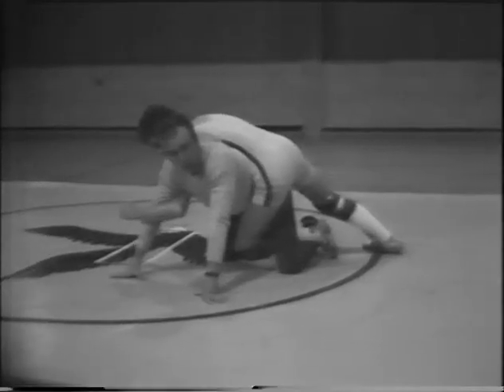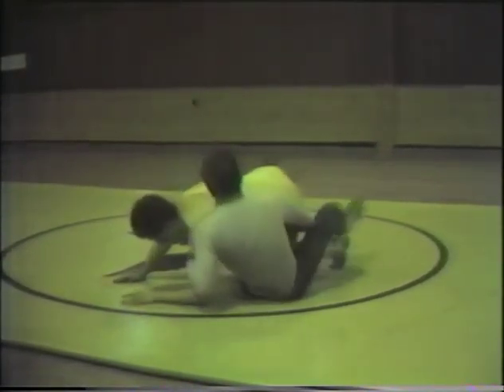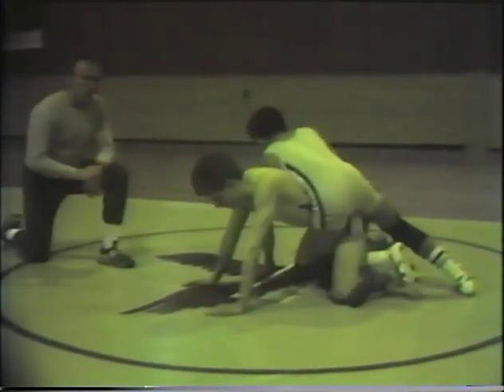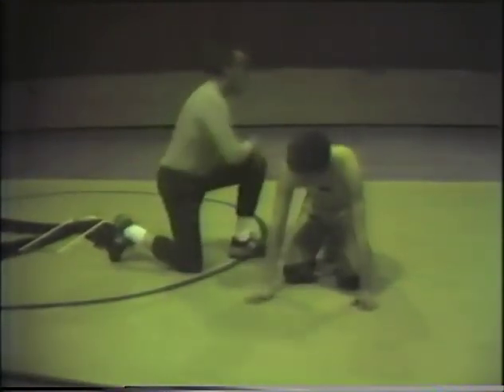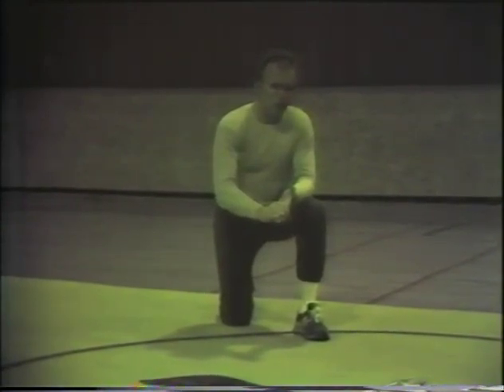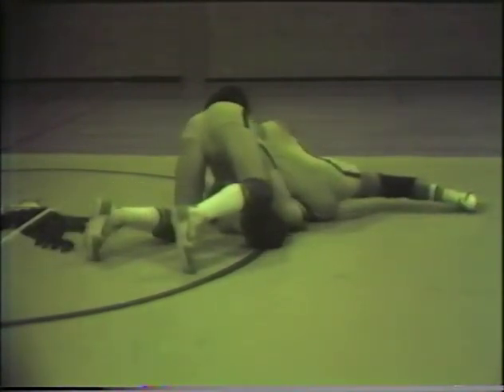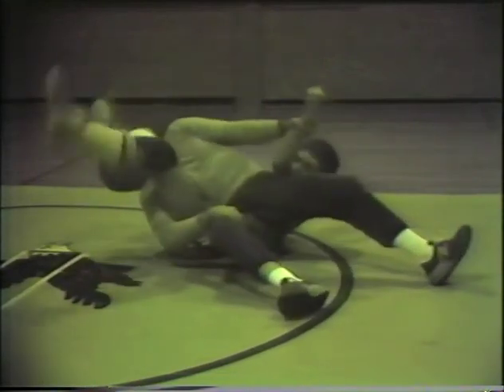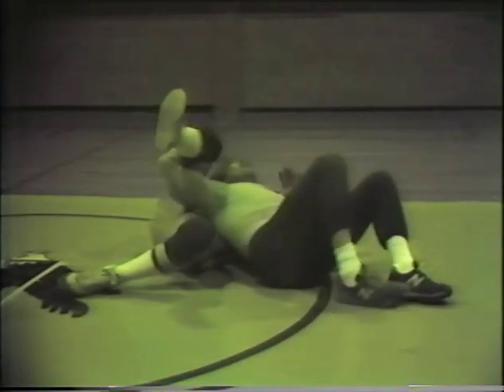Drills Video Part 2 EC